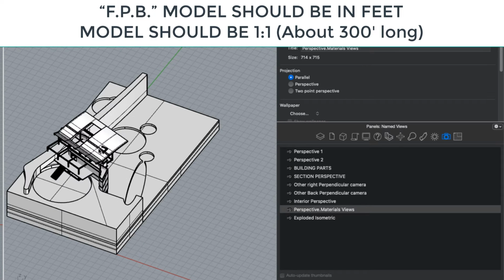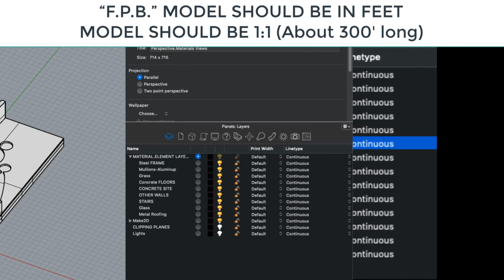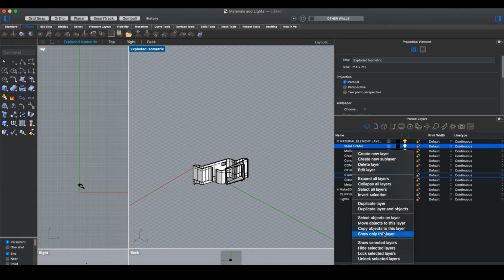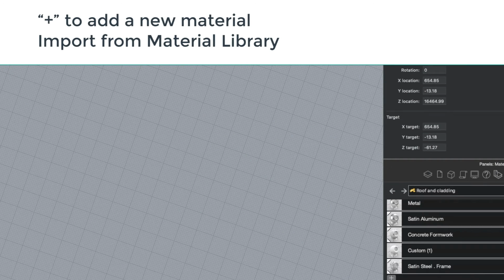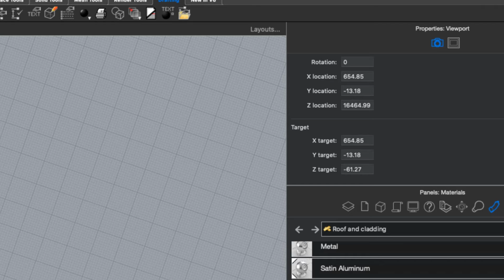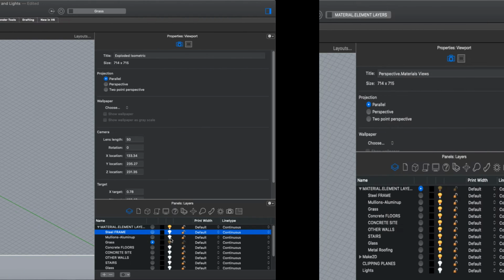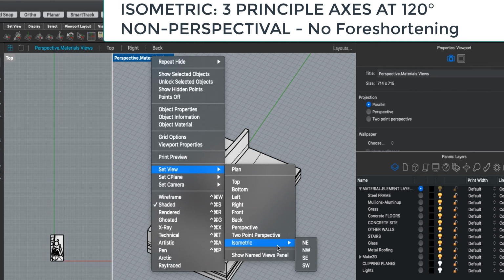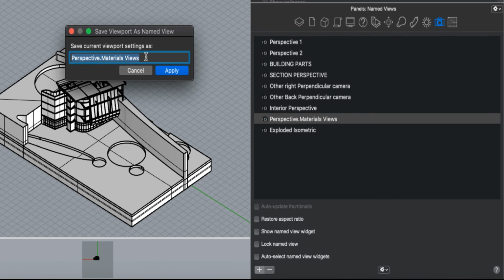Rhino . 11A. Materials for Isometric Layers